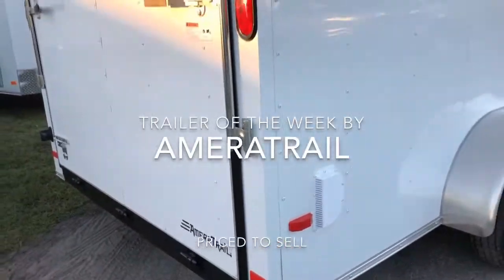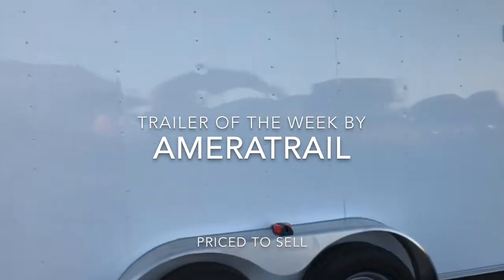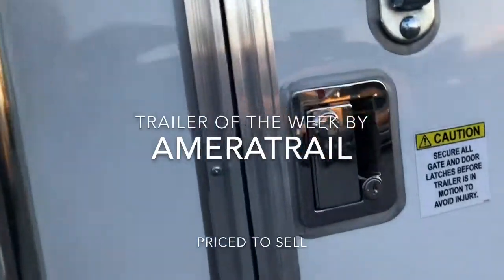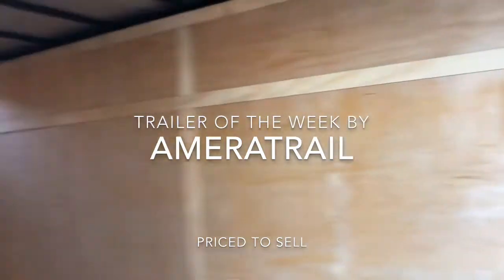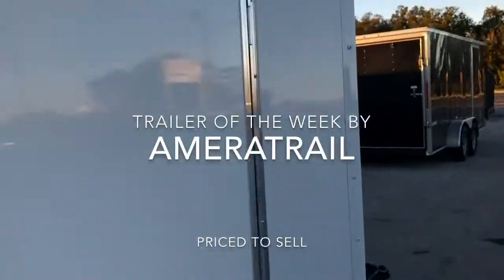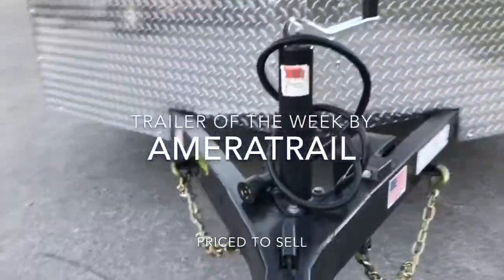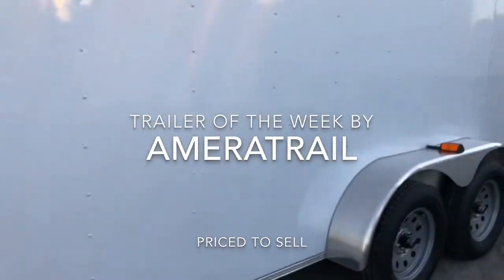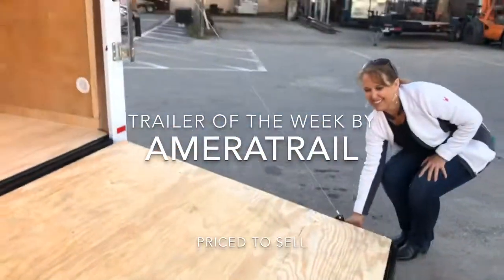Covered wagon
Trailer of the week (available in white and black)